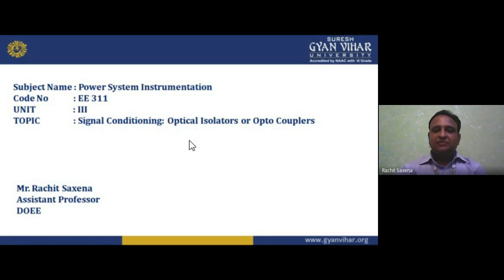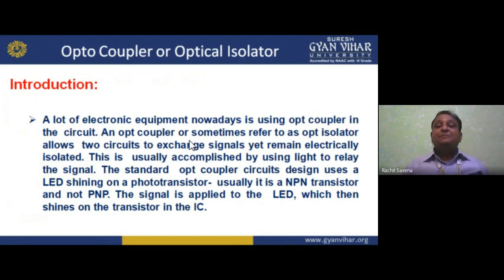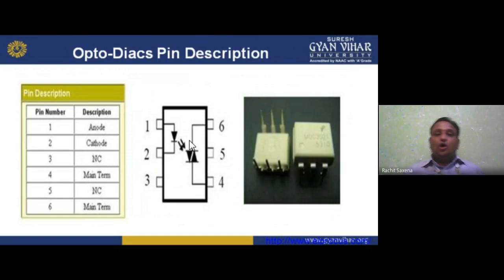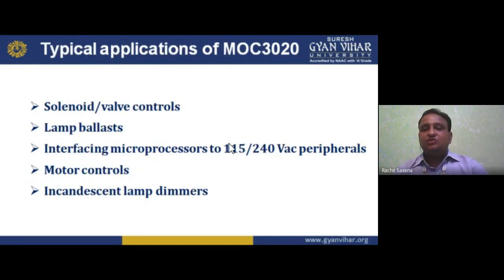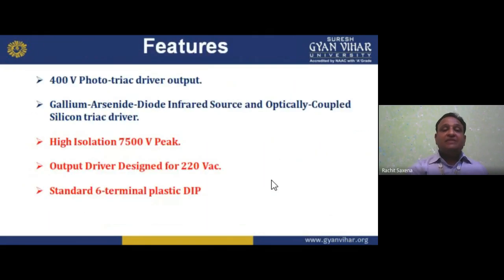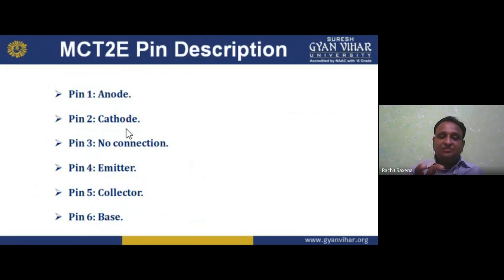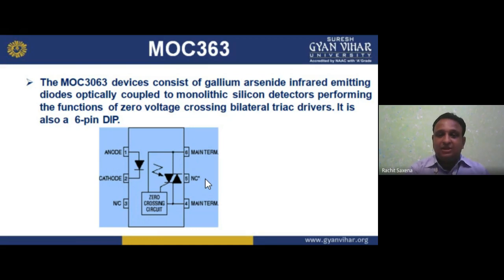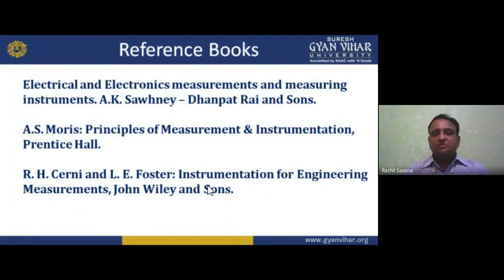Lecture 19 PSI, Unit 3